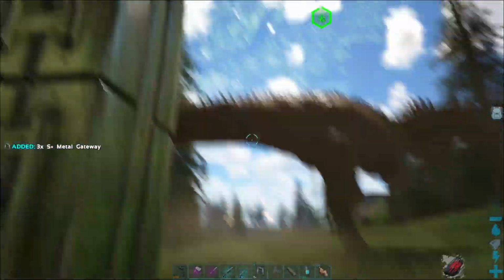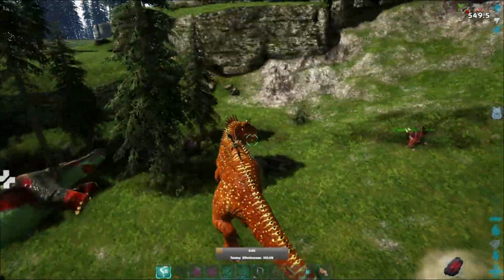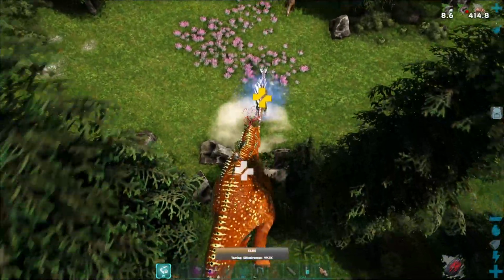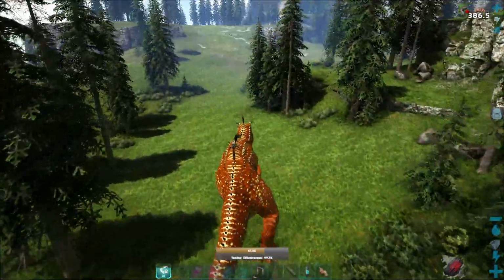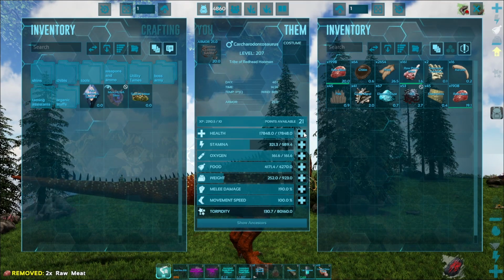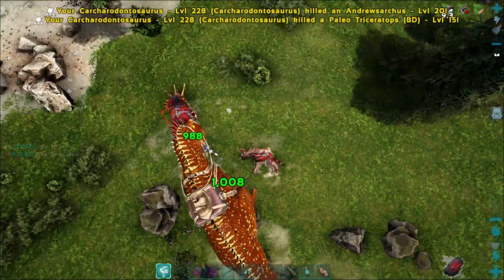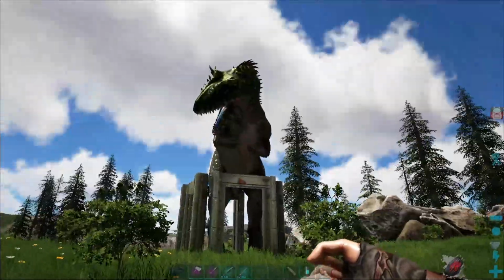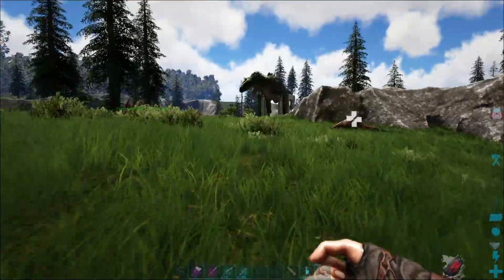Taming The New Carcharodontosaurus! ARK Fjordur Let's Play Ep. 98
This was a very impromptu episode.  Then again, so was the release of the Carcharodontosaurus.  That being said, I think it came out pretty well all things being considered!

Wildcard gave us a curveball with the release of the Carcharodontosaurus, so I did what any sane person would do...scrapped my plans, dino-wiped, and went to tame it as soon as possible.  That's just what we do here on ARK Fjordur, of course.

I made a goof when I said the level of the creature offered to the Carcharodontosaurus doesn't matter.  I'm not sure if it does or not.  More testing will be needed.  Now, the Carchar itself spawns anywhere a giga can, which makes finding them on this map pretty easy if you know where the latter appears.  This also means they can be found on pretty much every map except Aberration and Genesis Part 1.

As a creature, this thing is definitely on par with a giga in terms of power.  I say on par meaning that they are both top tier creatures, though by base I would say the giga is still the king.  However, with the plethora of buffs the creature has allows it to exceed the giga in the right circumstances.  I think Wildcard really did well with this dino, creating a rival to the giga without making either one seem weak or obsolete.  Also it looks incredible!